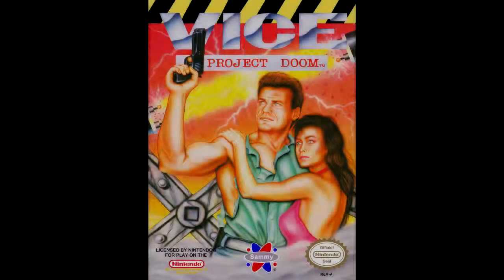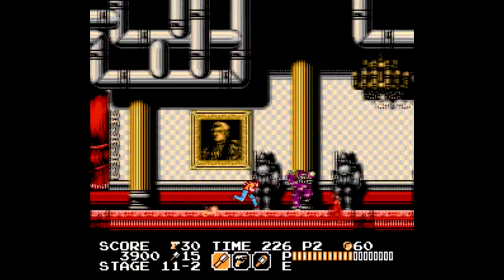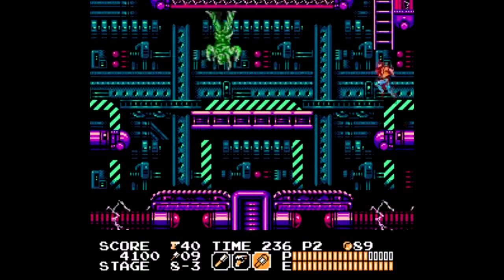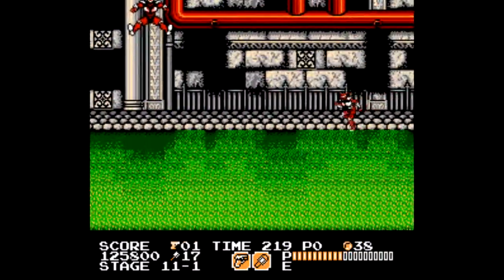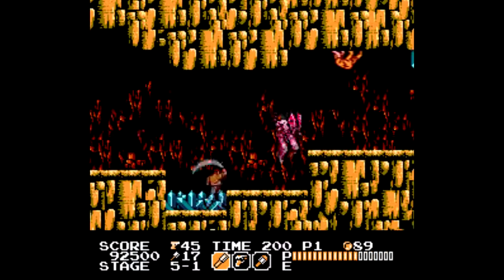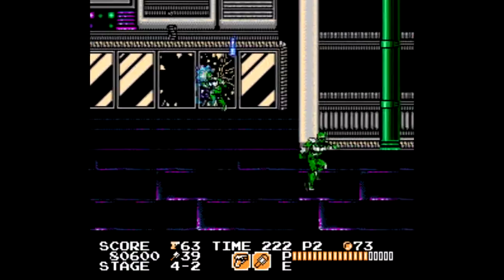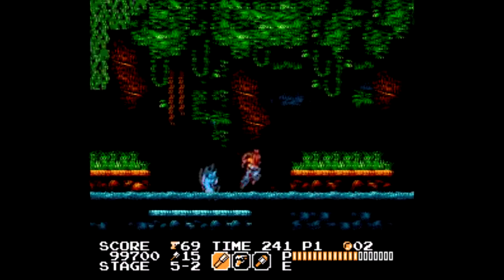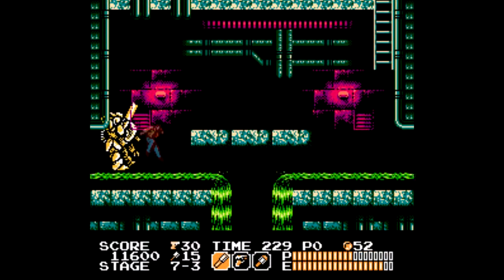Vice-Project Doom NES Review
Here's my NES review of Vice-Project Doom and I highly recommend this game big time. So enjoy!

If you're interested, join the SGNP group on Facebook, a group based on Shatterhand